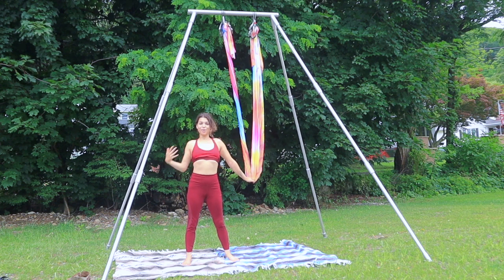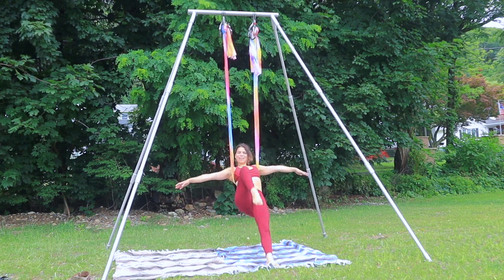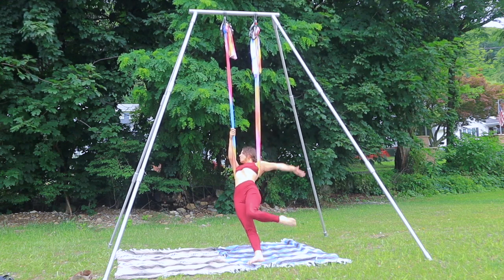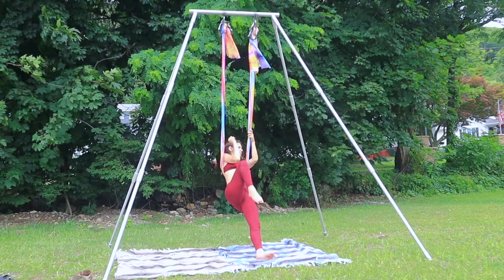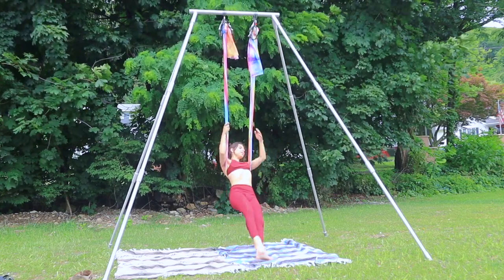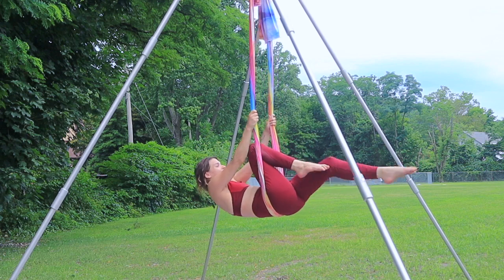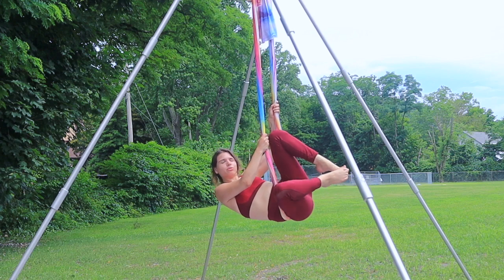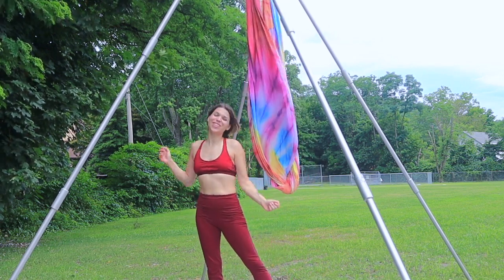Aerial Yoga || Core Class (Beginner Friendly)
Hi Everyone,

Here is a core workout class that starts off fairly easy and then turns up the heat real quick! The hammock is so amazing for getting into deep core muscles. Please be safe when practicing these moves, and honor your body throughout the process.

SOCIAL:
Instagram♥︎ Personal @kiarahelen
Instagram♥︎ Art @cashmeresun
Art Shop ✰